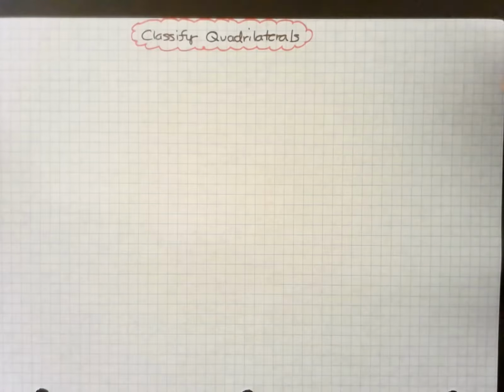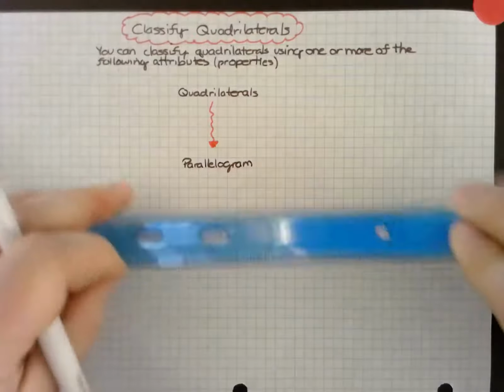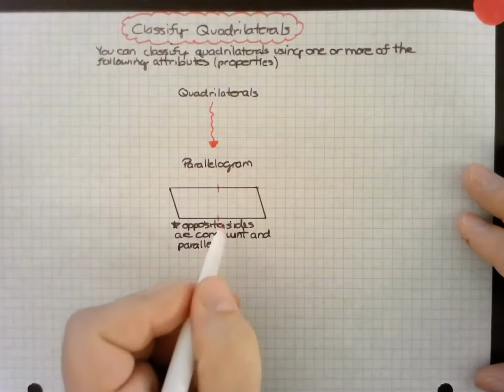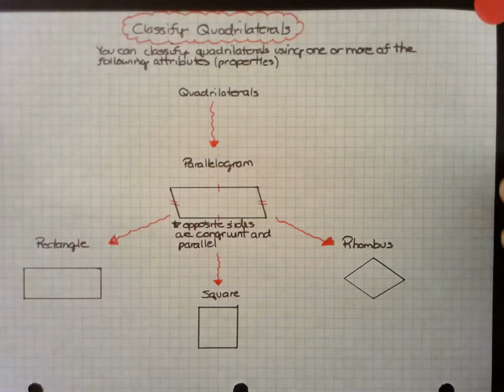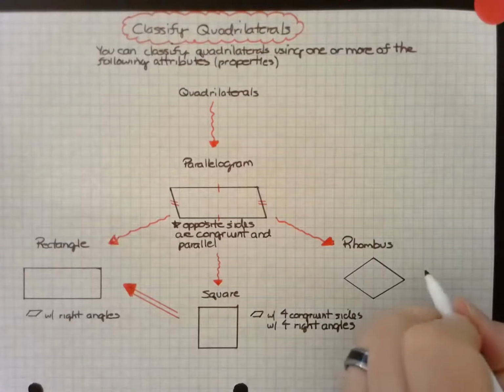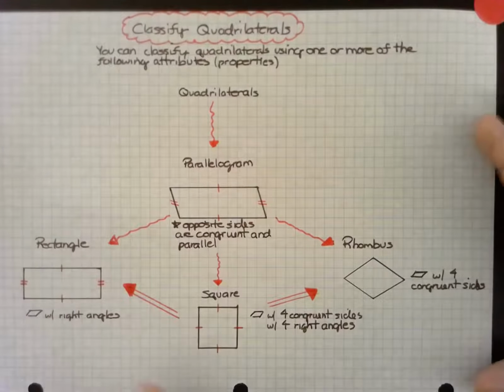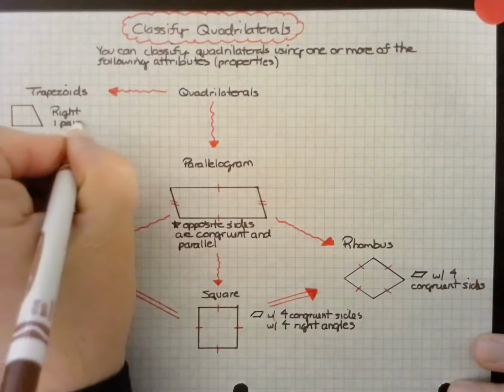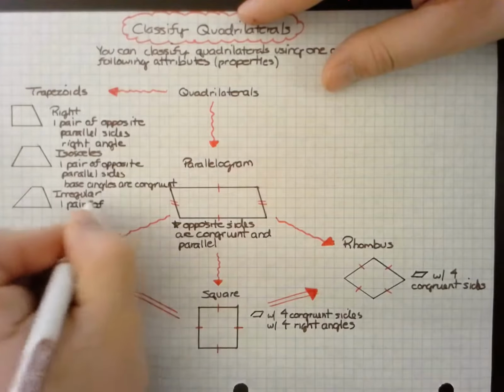5.G.4- Quadrilaterals Classifications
How can I classify quadrilaterals using attributes?